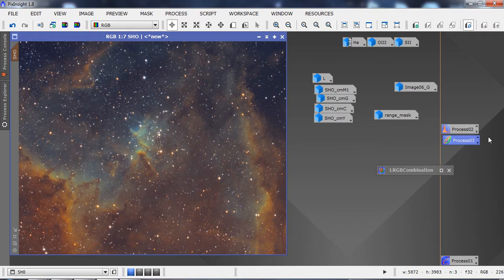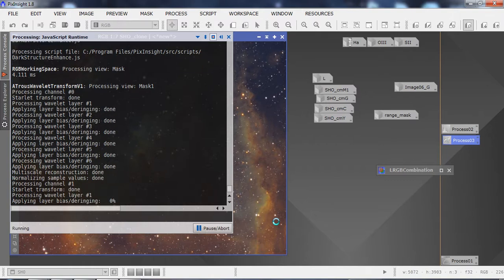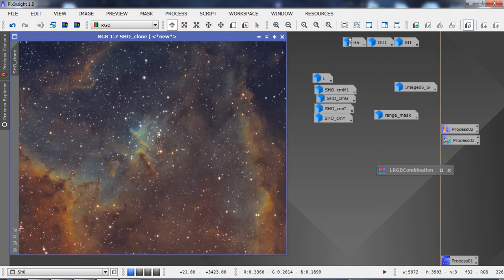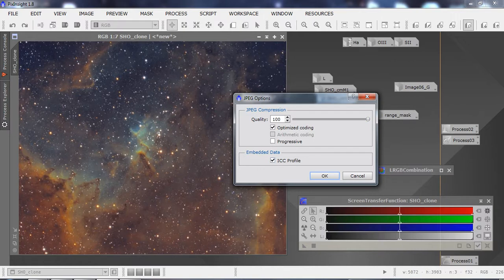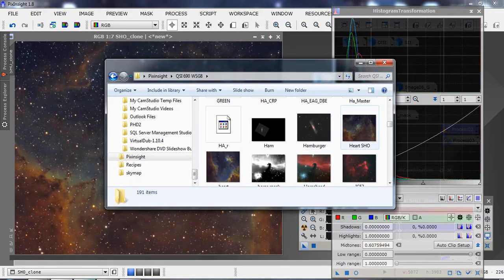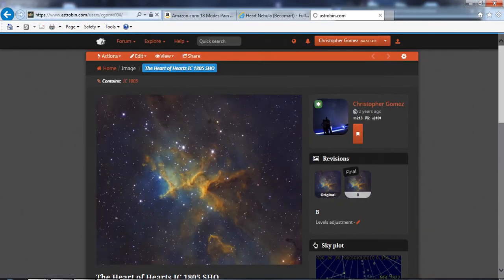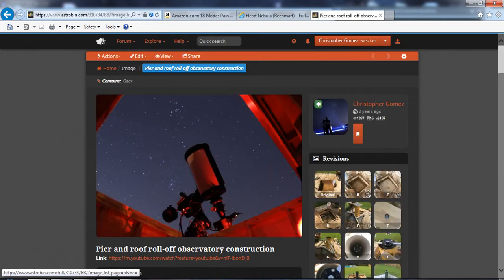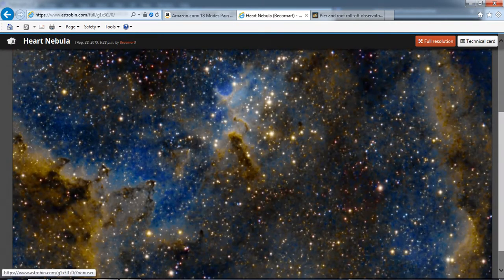Part 4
Description